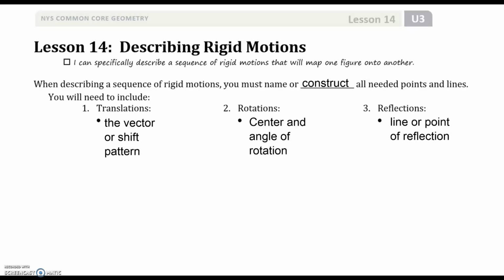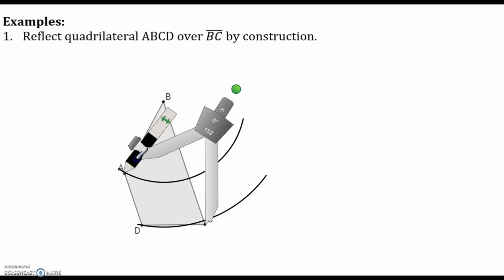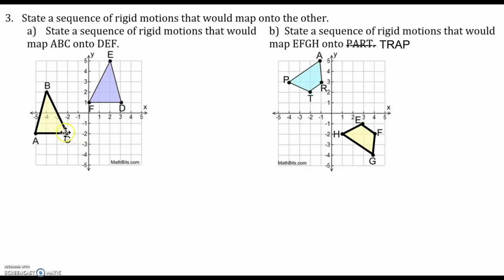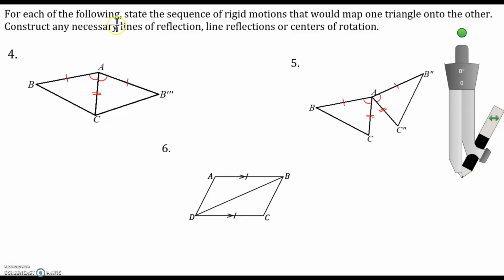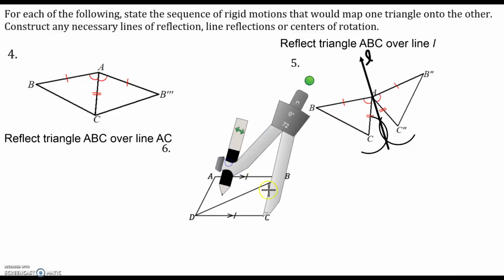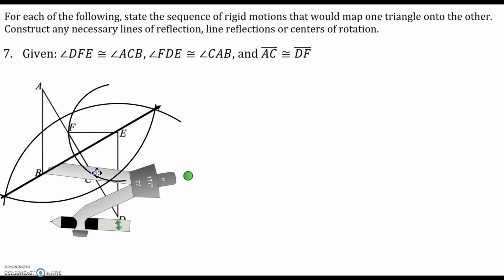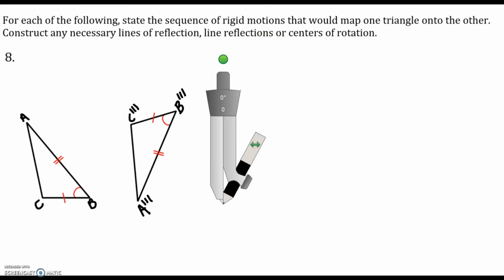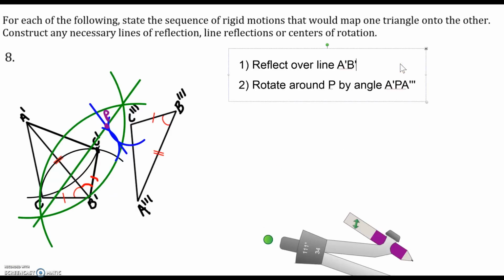Unit 3 Lesson 14 - Describing Rigid Motions